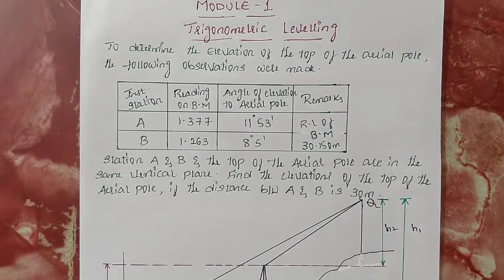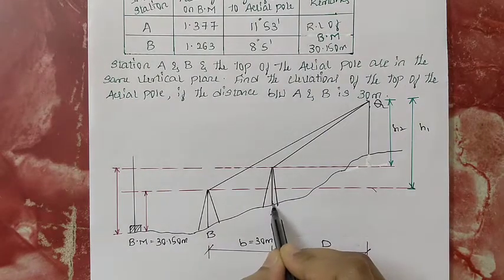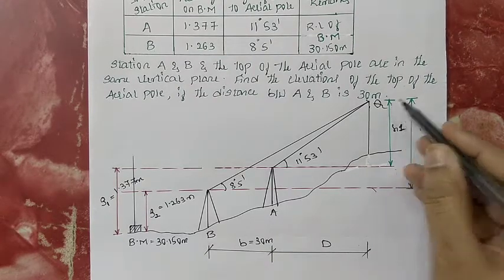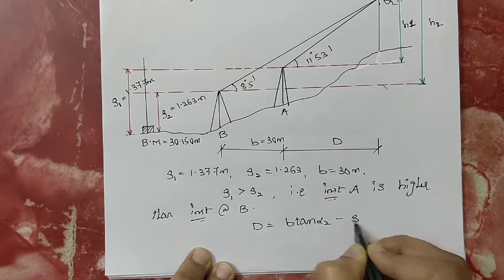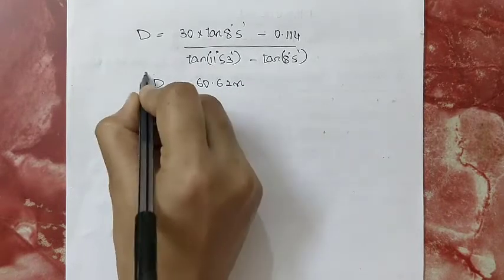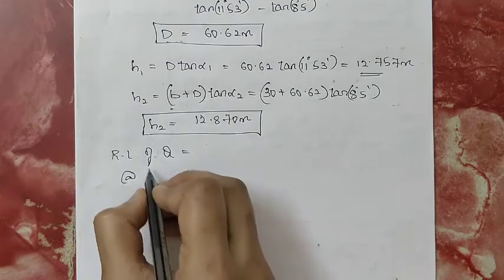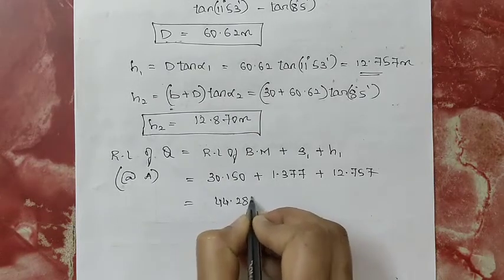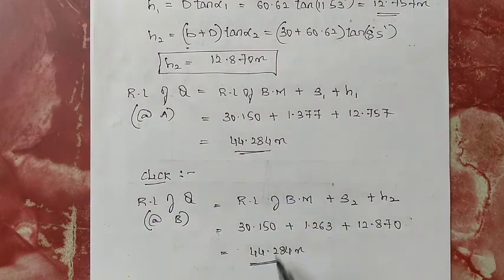Mod 1_1.3